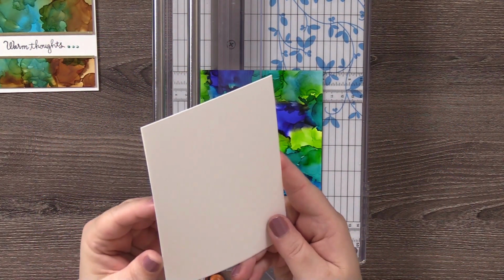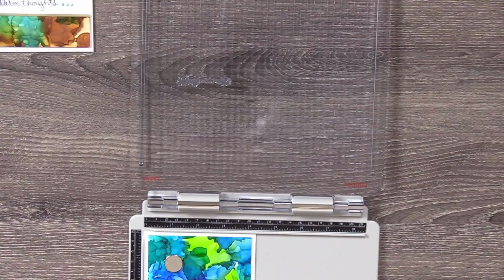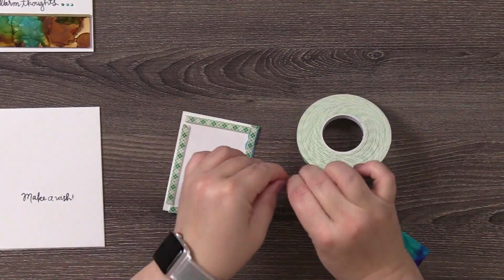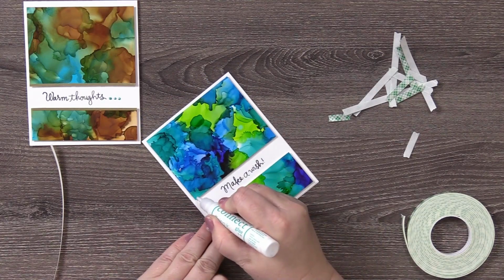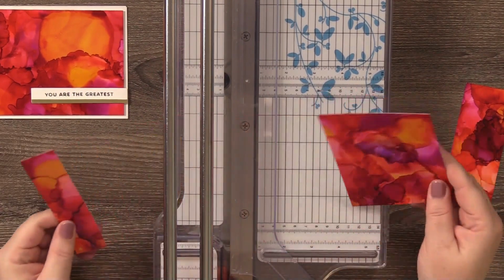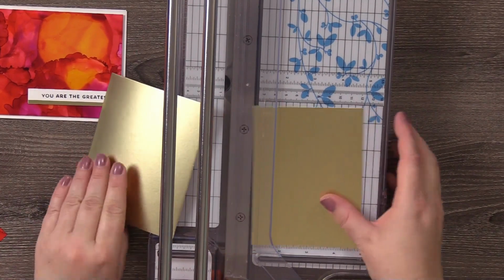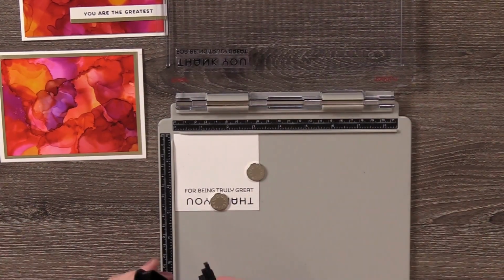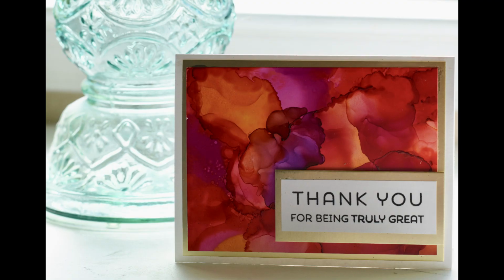Ranger Alcohol Ink -- Card Ideas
This short video shows examples of how to turn Ranger Alcohol Inks, regular and pearls, into cards.

Items in video:
-- Ranger Tim Holtz Pearl Alcohol Inks
-- Ranger Tim Holtz Alcohol Inks
-- Yupo Paper
-- Card base -- Nine Solar White Classic Crest 110#
-- Gina K Glue
-- 3M .25" double-sided foam
-- Tonic Studios paper trimmer
-- Fiskars paper trimmer
-- Nuvo drops